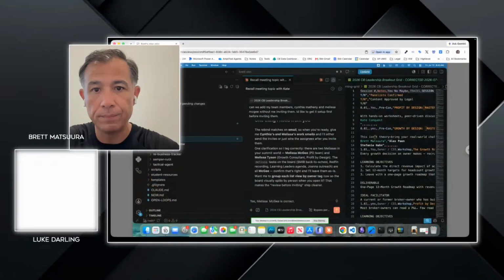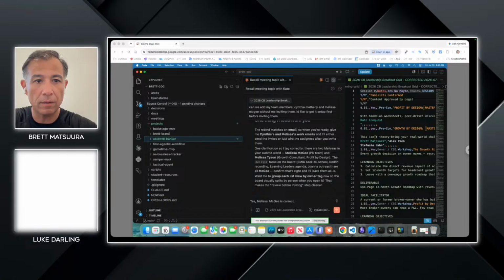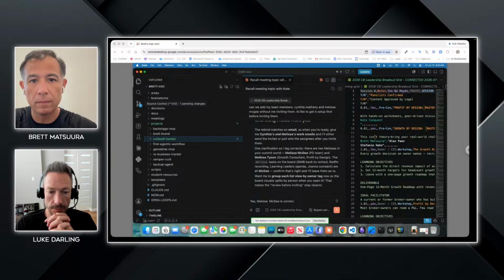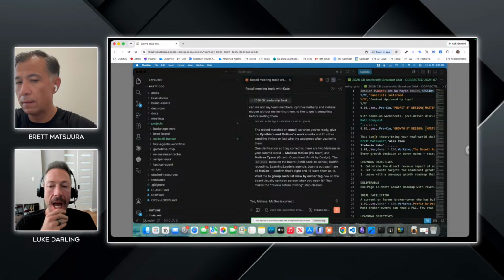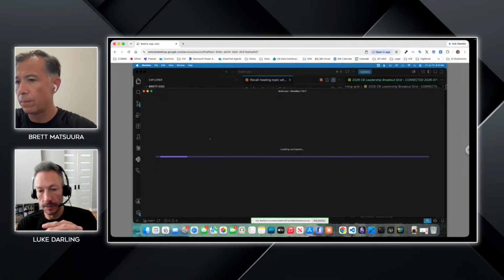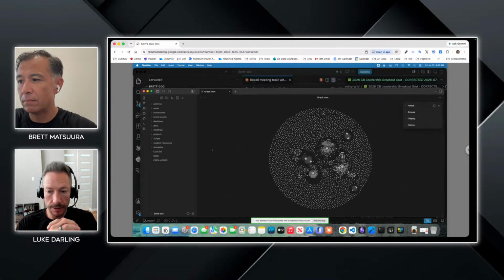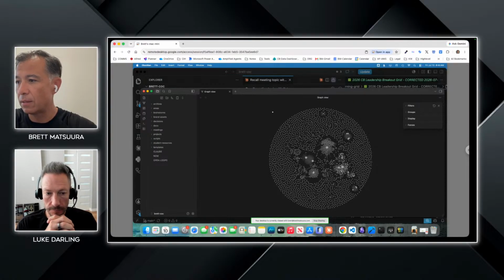Luke and Brett Live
Join luke and Brett Live